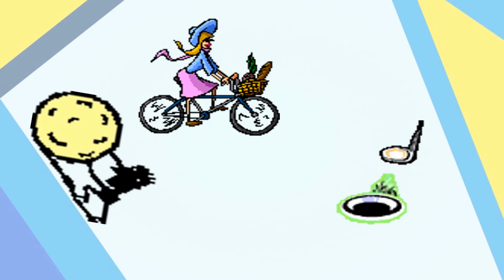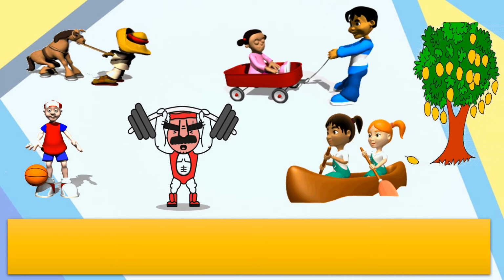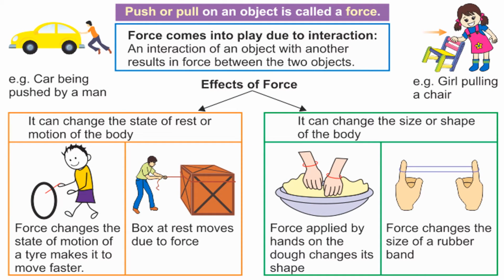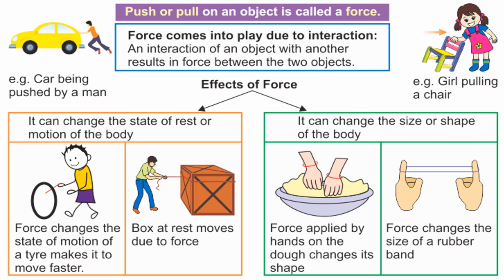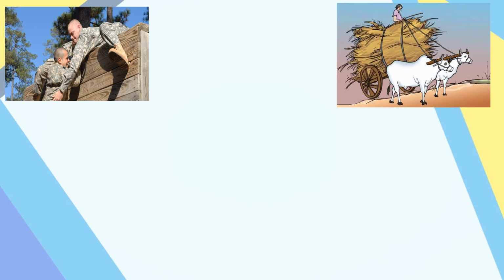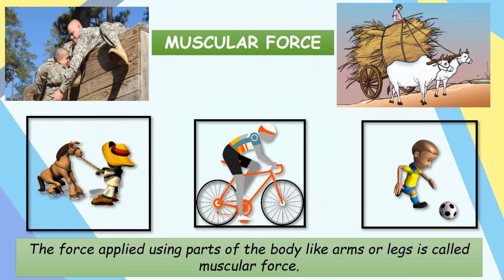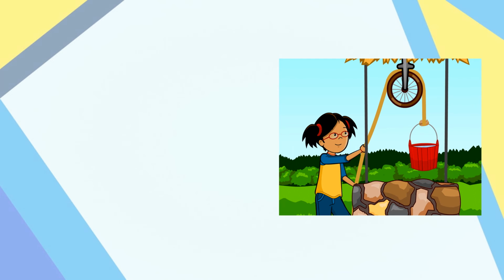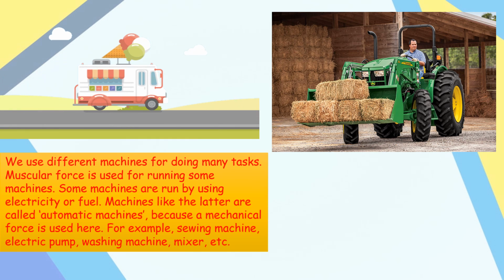Class 6/ SCIENCE/ L 10. FORCE AND TYPES OF FORCE PART 1/by BMC VTC Teacher MRS. NAVEDA SHAIKH